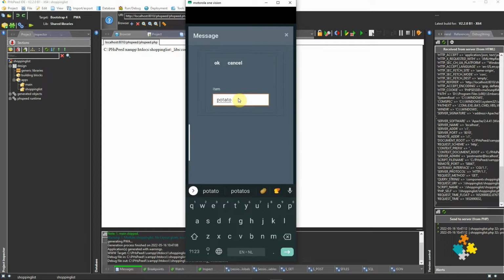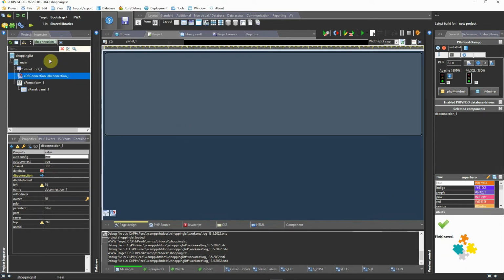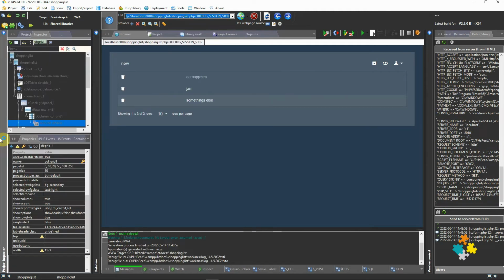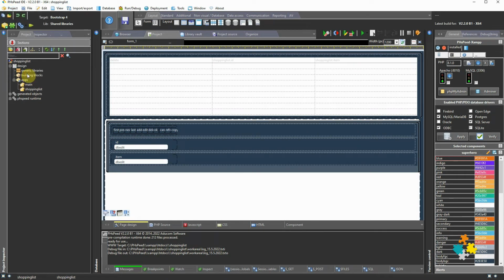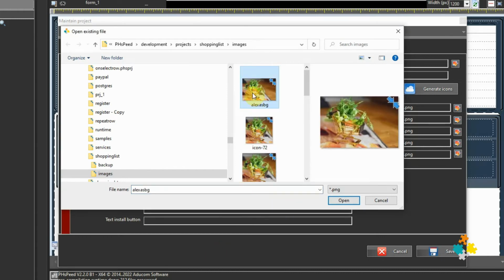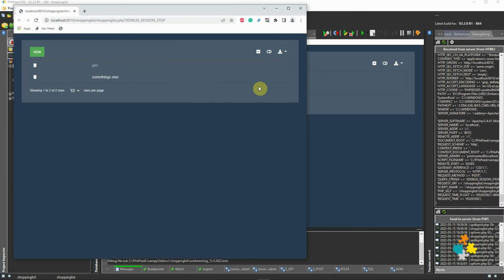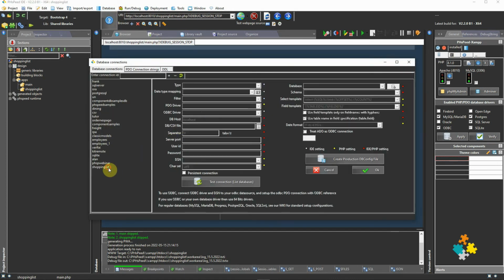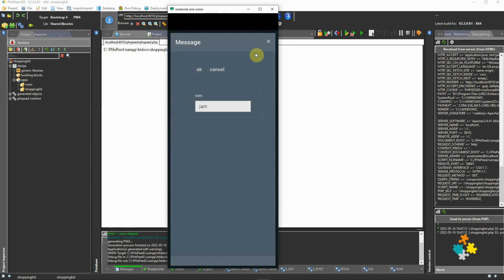PHsPeed: Building Progressive Web Application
This video shows you how you can easily create a PWA in PHsPeed. A PWA is a web application that looks like- and behaves like a native mobile app. But without the app store!
For creating a WPA in PHsPeed, you do NOT need additional software. It works fully out of the box.
(Available in version 2.2)